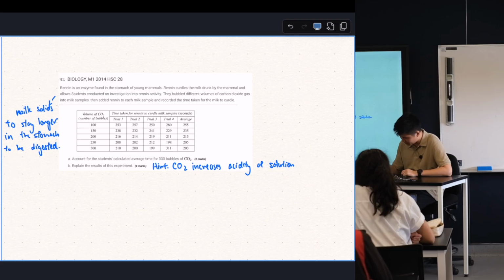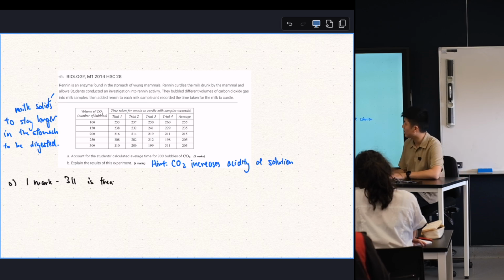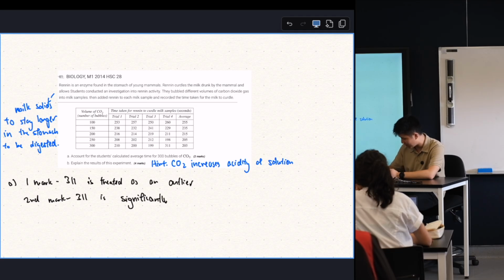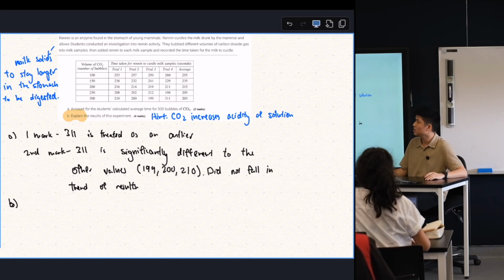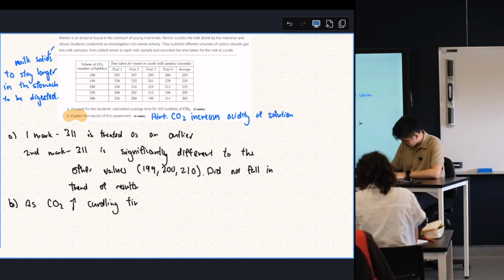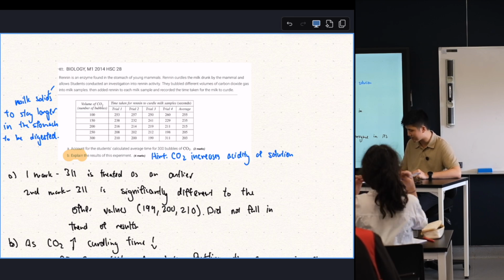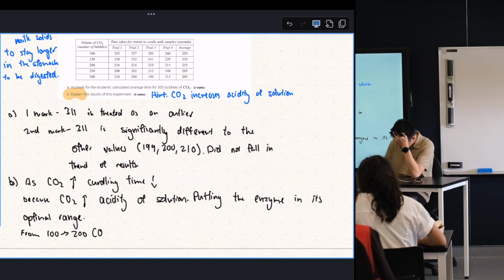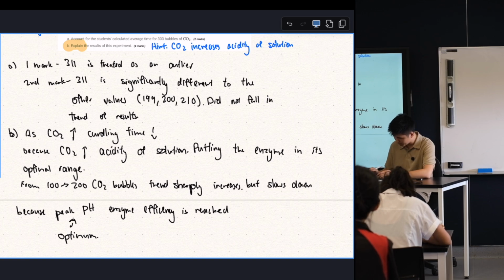Enzyme activity past paper question (Module 1: Cell function)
A past HSC biology exam question.